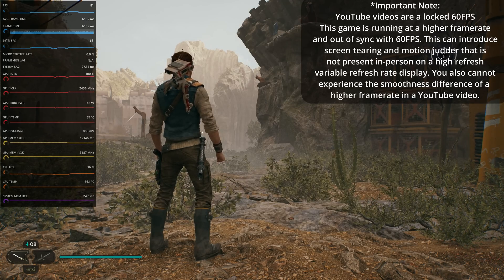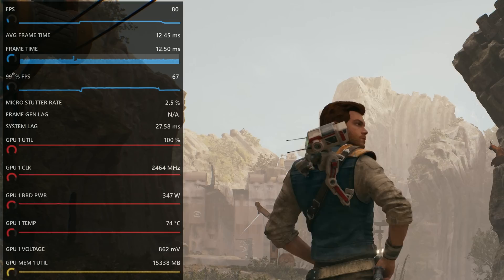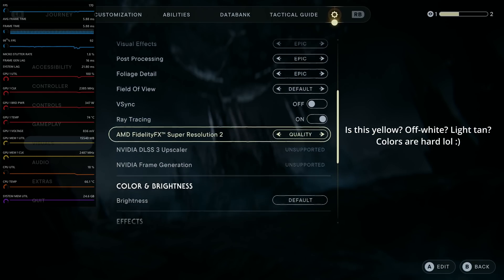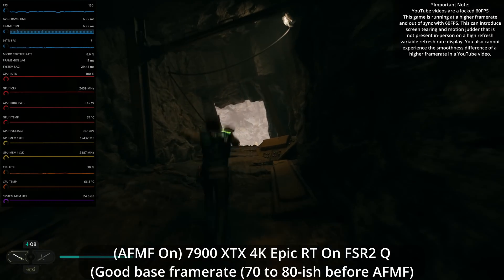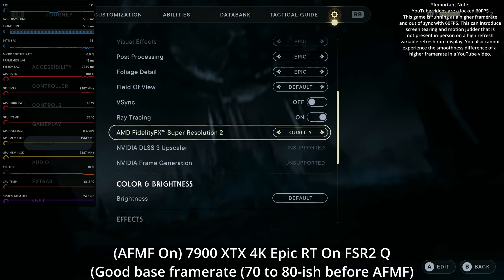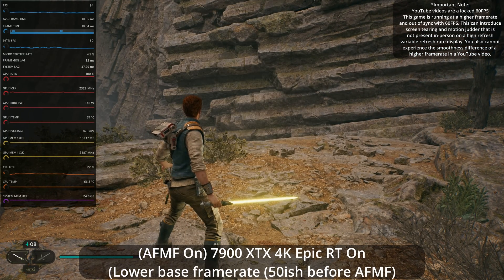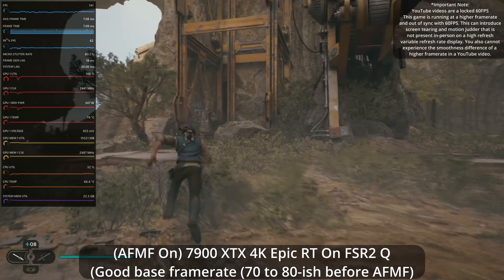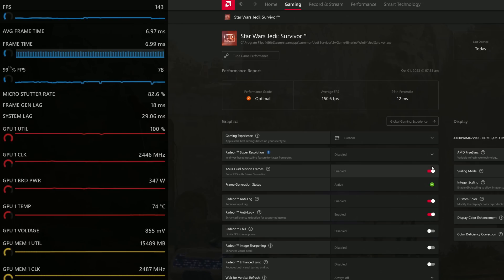AMD Fluid Motion Frames Revisited (Not FSR 3!) Tech Preview Driver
Let's take another look at AFMF in Jedi Survivor. This is a 3rd person game so it shouldn't require as much fast camera motion as Cyberpunk did in my last test. It also features Anti-Lag+ which can significantly decrease latency to help compensate for the increase to latency caused by the frame generation.

Test system specs (ResizeBAR/SAM ON):
GPU: RX 7900 XTX